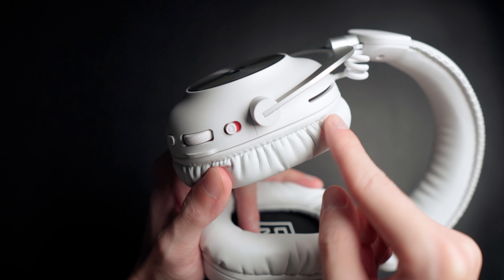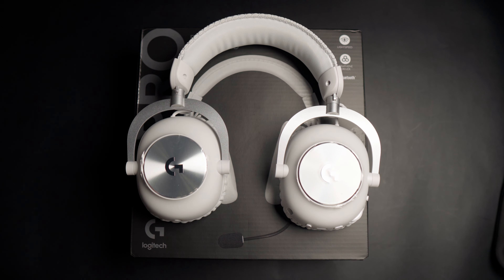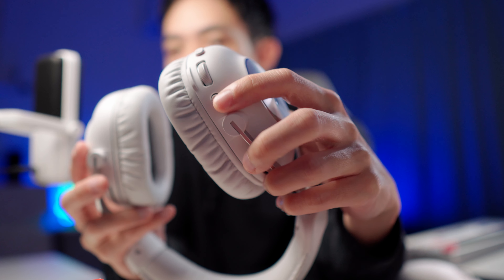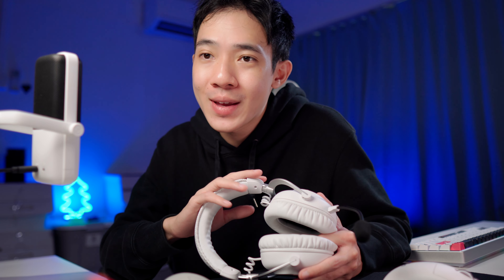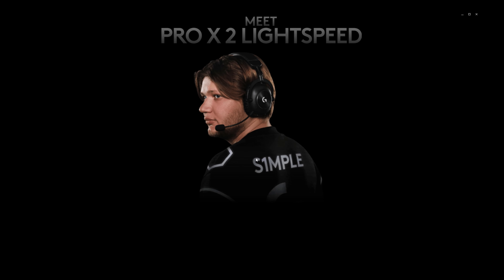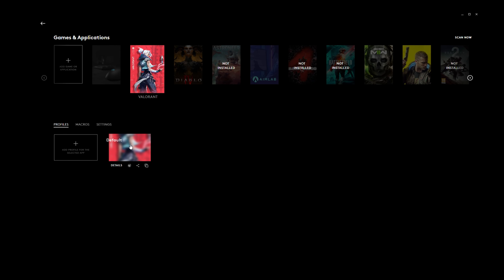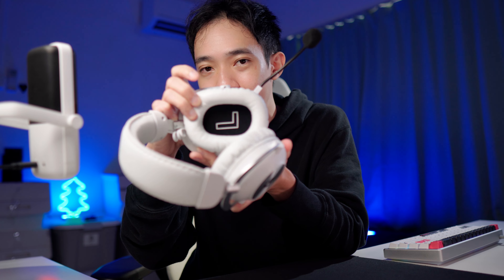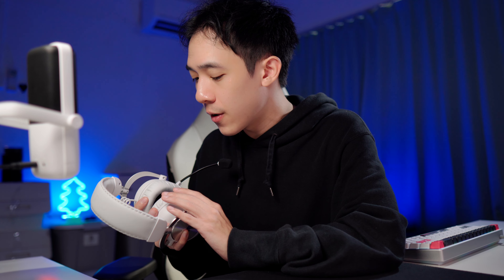Worth its PRICE? Logitech Pro X 2 Lightspeed - Gaming Headset Review | Before You Buy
Are you considering a wireless gaming headset? Well the Pro X 2 Lightspeed is perhaps one of the more expensive options to consider.

Check this out before you buy! Sharing my thoughts on Logitech's Pro X 2 Lightspeed Headset along with an unboxing and how-to with their G Hub software.

I want to keep my reviews focused on the topic and avoid comparing them against competitor products. Comparisons will be made in separate content!

Time Stamps
0:00 Intro
0:25 Unboxing
2:06 Setting Expectations (WATCH)
2:50 Design & Quality
4:40 Comfort & Fit
5:13 Adjustability
5:40 Graphene Drivers
6:17 Audio Experience
6:57 Microphone
7:12 Basic Realistic Sound Test
7:28 Connectivity
8:45 G HUB (EQ + MIC Setting)
11:08 Battery Performance
11:27 What I like
12:33 What could be improved (Suggestions)
13:29 What I think of its Value

Case: Lian-li O11 DYNAMIC
CPU: AMD Ryzen 7 5800X 8-Core
RAM: XPG DDR4 D50 RGB 8GB 3600MHz x2
MOBO: Gigabyte B550 VISION D-P
GPU: GIGABYTE Vision GeForce RTX 3080